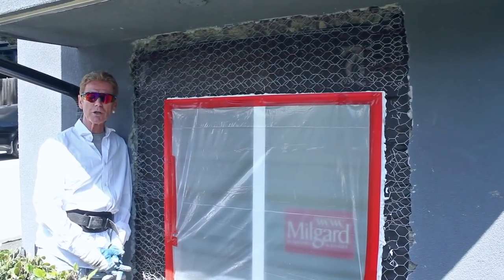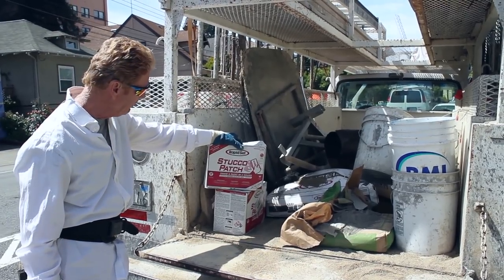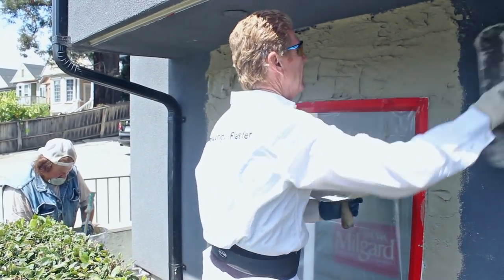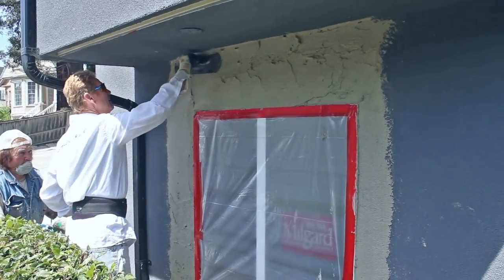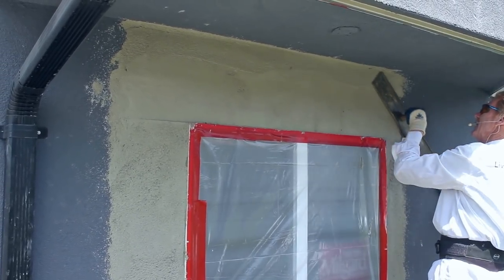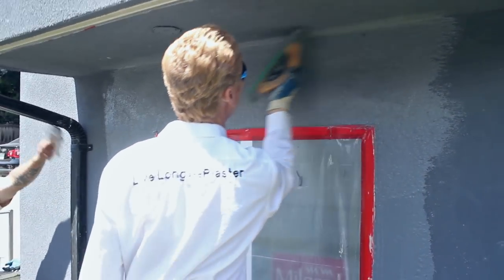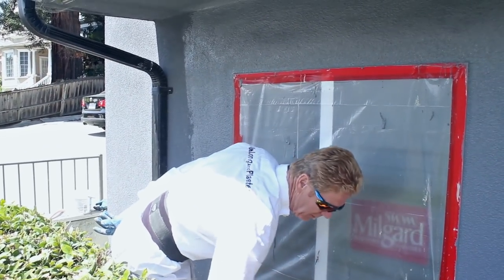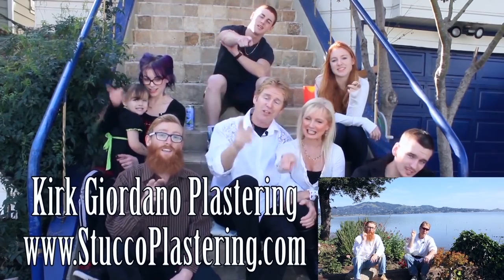Stucco and paint the same day, Rapid Set Stucco patch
As a rule, folks, stucco takes on average 28 days to cure before painting, this video explains how to apply a new stucco, then turn around and paint it as soon as possible.

FYI, You should always prime your bare stucco before applying a finished coat of paint.
What happens if you paint new stucco too soon? The new paint can blister or not adhere very well.
 The pH level has to drop from 14-pH to under 9-pH. Technical boring stuff but good info.

If stucco is to be painted, the stucco must be allowed to reach a pH of 9.5 or less, the primer or paint must be alkali-resistant, and painting is delayed until the stucco is fully cured; this normally occurs 28 days after application.
I read the above sentence online; LOL, it’s not that critical, guys, I have done stucco jobs where the owners painted the next day, and nothing happened, but as a licensed person, it’s my job to inform accurately. Cheers.

As the title suggests, you can apply the “Rapid Set Stucco patch” and paint within two hours. This is a huge advantage to some folks.

 In this video, as the property manager wanted to rent the place out the next day, he wanted the walls to look good. No one wants an eyesore for new tenants to see construction progress, so I recommended the “Rapid set Stucco.” which we use in this video.
The bags say you can paint in a couple hours after application.

Rapid set stucco, Is sold at HD and Lowe's, plus many other hardware stores; it’s sold in 10 or 25-pound boxes for homeowners. Or for larger amounts in 50 to 94-pound bags.
This is a user-friendly product.
 What does that mean? Since the sand and the accelerator are already in the bags, add water, mix, and apply. How easy is that?